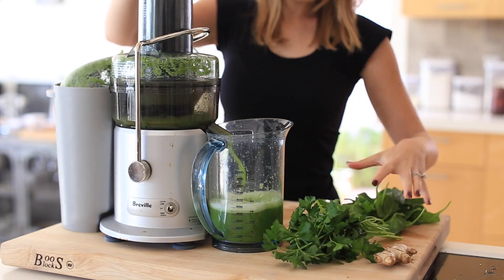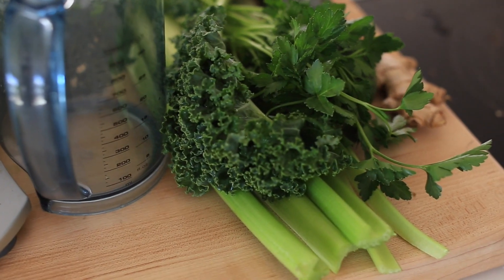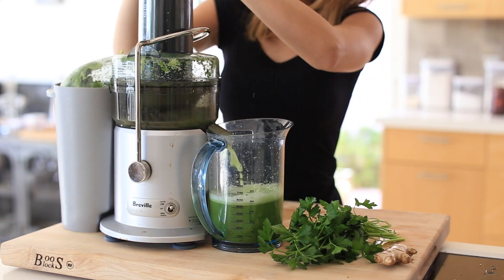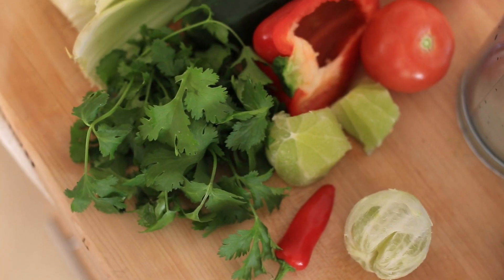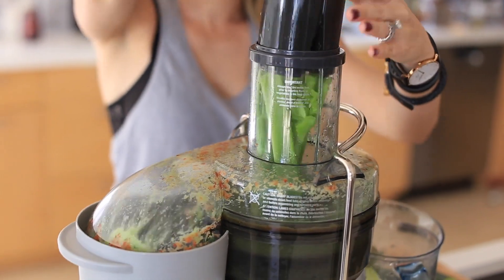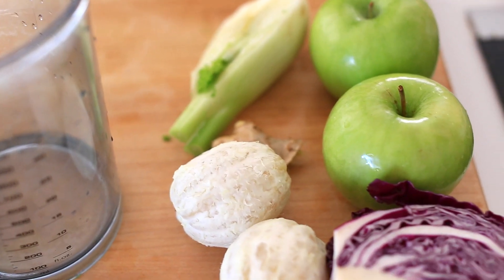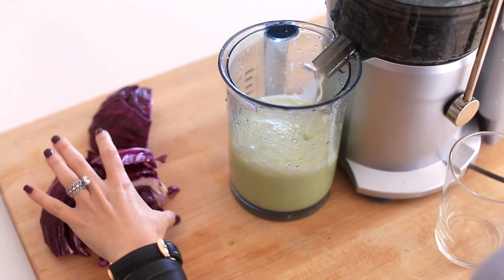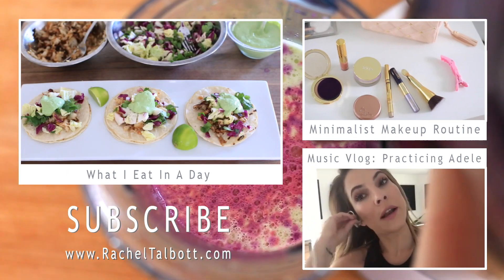3 Juicing Recipes I LOVE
RECIPE-

Glowy Skin Green Juice

4 celery ribs
Spinach Leaves
2 Kale Leaves
1-inch knob fresh ginger
1 green apple
1/4 bunch flat leaf parsley
1 cucumber

Cleansing Bloody Mary

1/4 cups fresh cilantro
1/2 fresh red chile
2-3 tomatoes
5 celery ribs
1 red bell pepper
3 limes, peeled
1/2 cucumber

Tummy Tamer Pink Lemonade

2 cups purple chopped cabbage
1-inch fresh ginger
2 granny smith apples
1/2 fennel bulb
2 lemons peeled